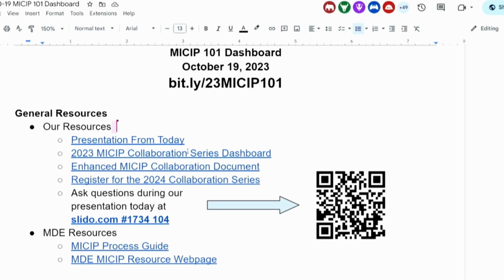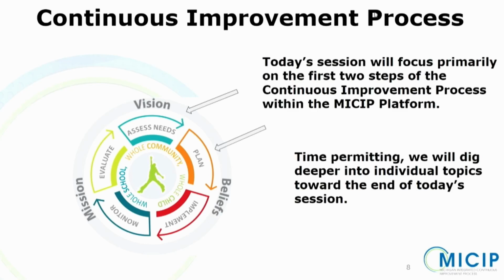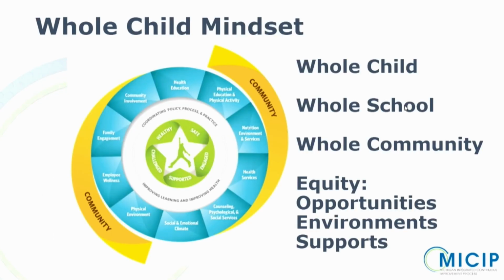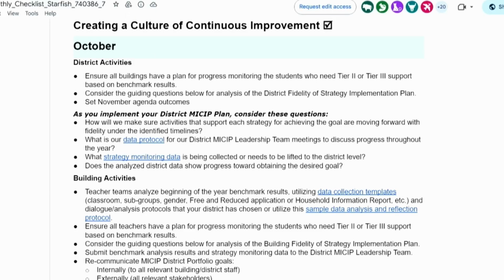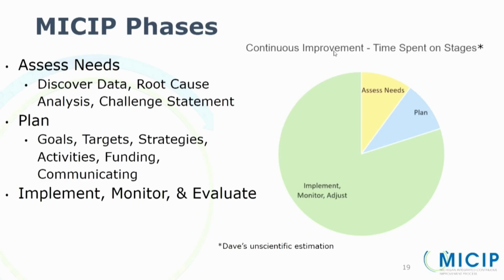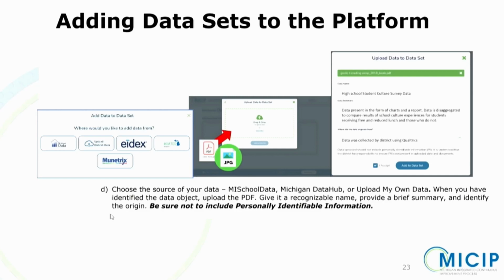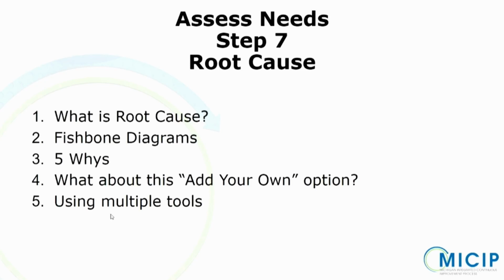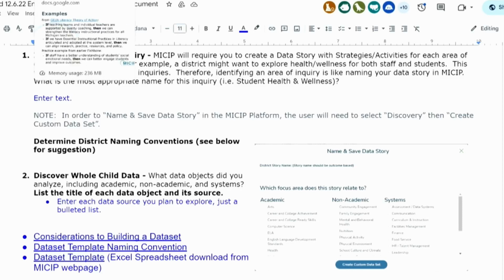MDE Michigan Integrated Continuous Improvement Process MICIP 101 Part 1